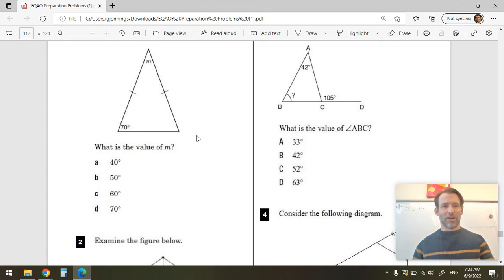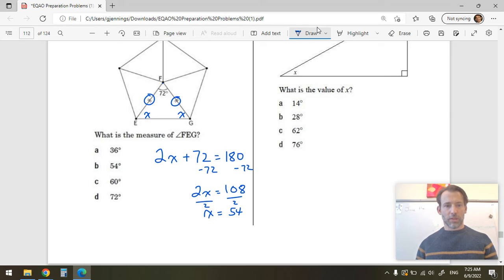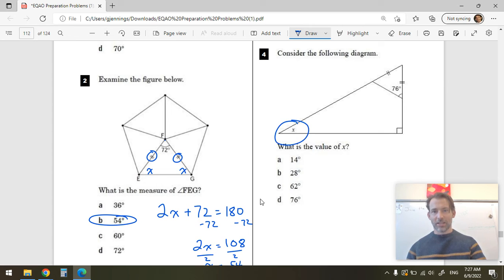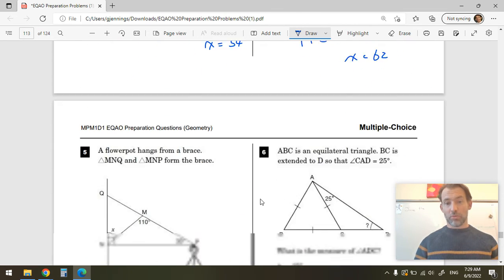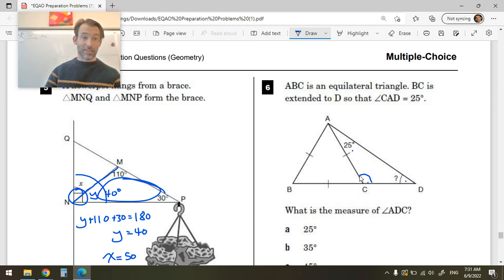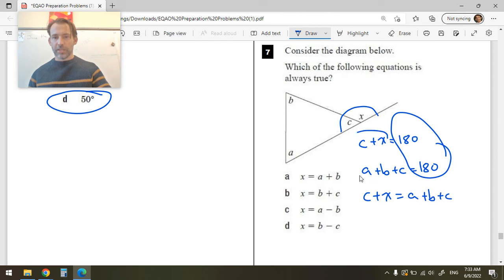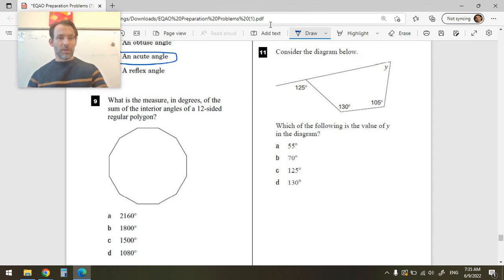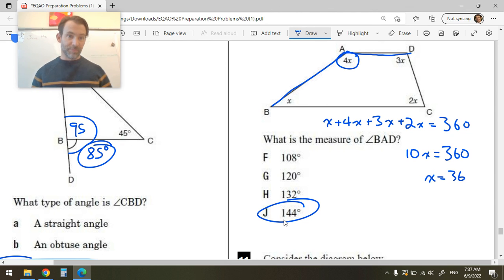EQAO Prep Geometry 1-10 MTH1W